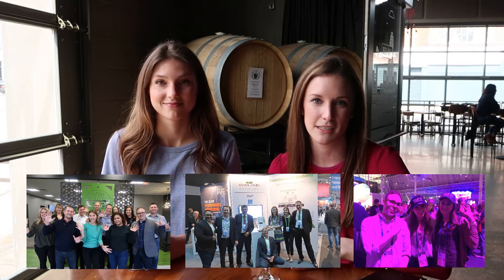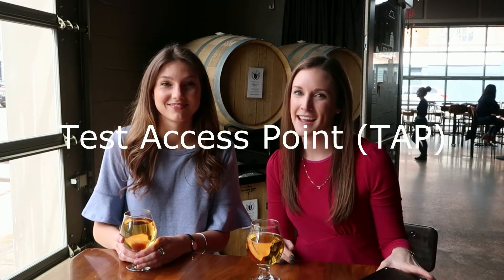TAP Chat #1 - What the heck is a TAP anyway?!